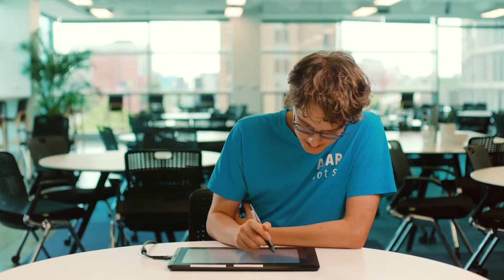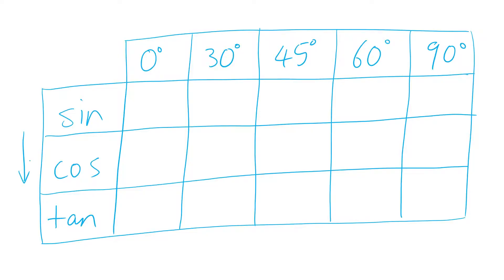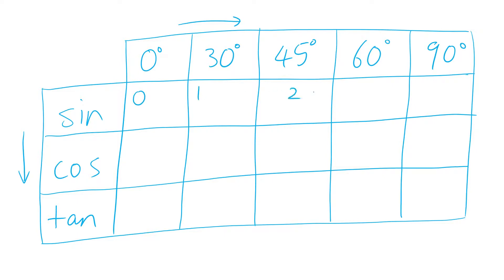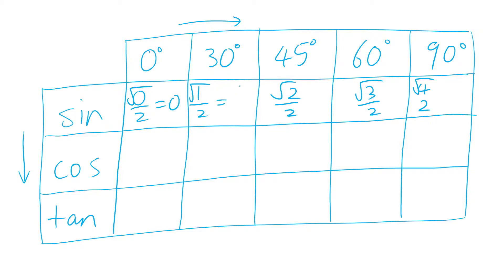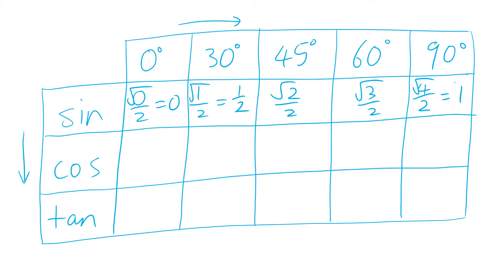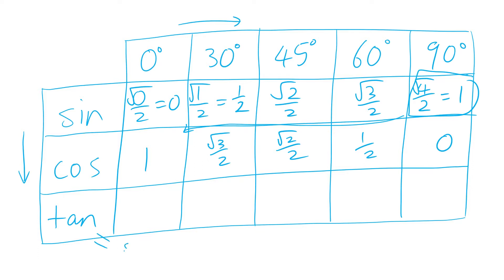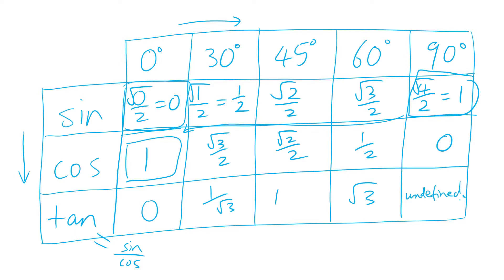VCE Specialist Maths | Exact Values